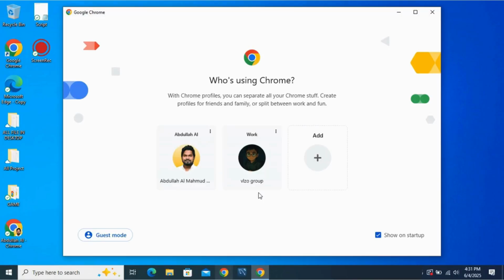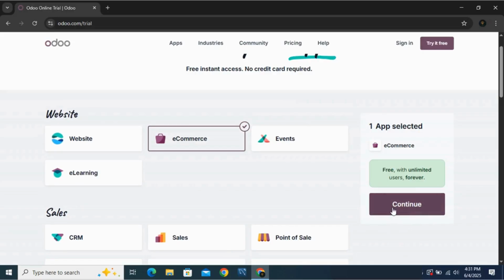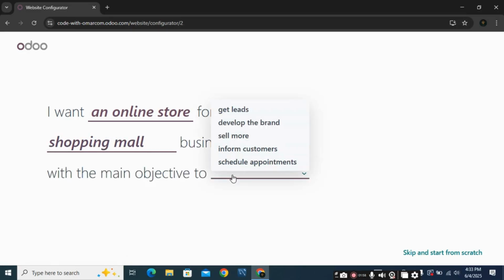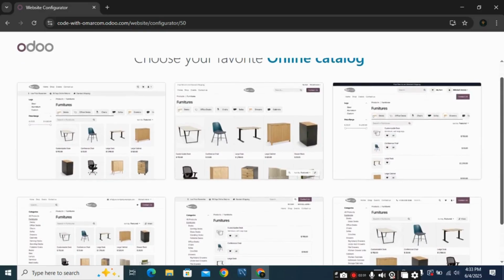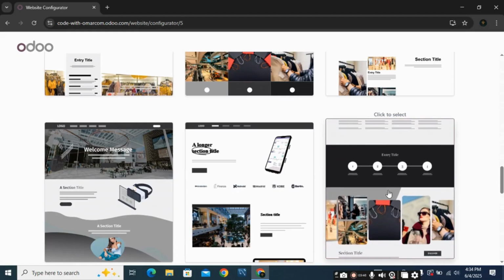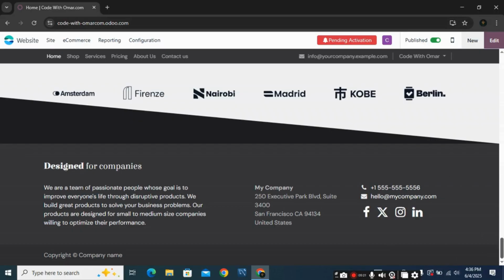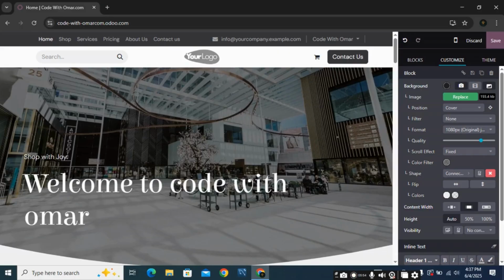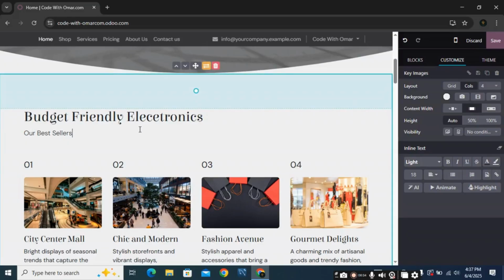How I Built My Online Store With $0 in 2025 😱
🚨 I Built My Online Store With $0 in 2025… And You Can Too!
🔥 Learn EXACTLY how I launched a professional online store using Odoo.com — completely FREE! No coding. No hidden costs. Just smart tools & strategy.

In this step-by-step guide, I’ll show you how to:
✅ Create your own eCommerce website from scratch
✅ Use Odoo's drag & drop tools to design a stunning store
✅ Add products, payments, and shipping — with $0 investment
✅ Make your store live in minutes
✅ Start earning online in 2025 like a pro!

💼 Whether you're a student, beginner, or future entrepreneur — this video is all you need to start your online business today.

👇 WATCH TILL THE END to see my full setup, secret tips, and income plan!

Here, you'll find a treasure trove of intriguing questions, ranging from easy to brain-teasingly hard, designed to challenge your mind and expand your knowledge in a fun and engaging way.
Join us, test your skills, and share your love for quizzes with the Code With Omar community!

About me:
Hey i am Code With Omar😎i love to built website like e-commerce and many more.